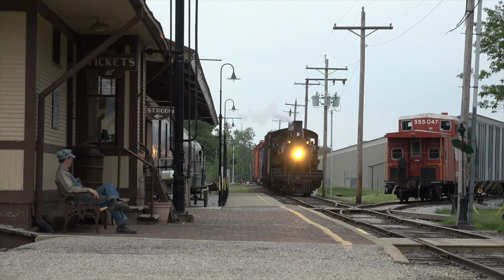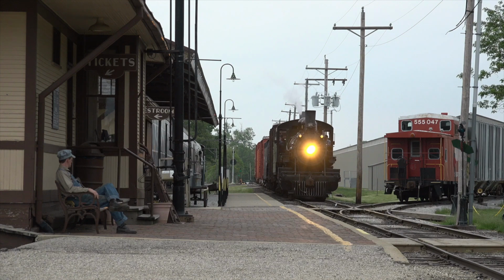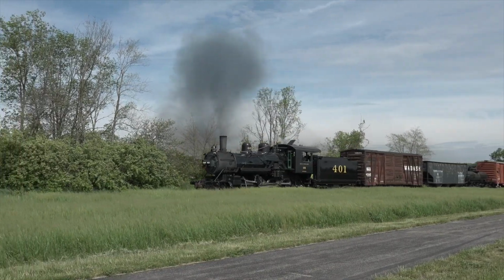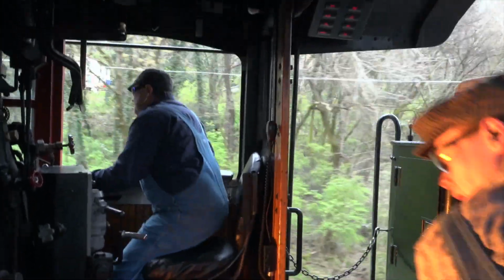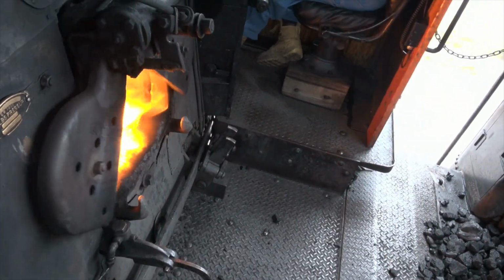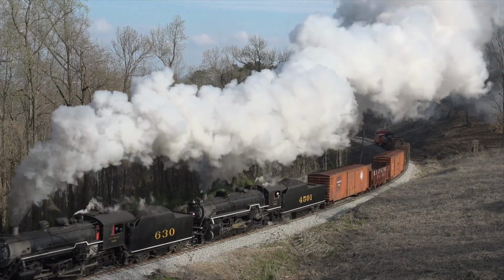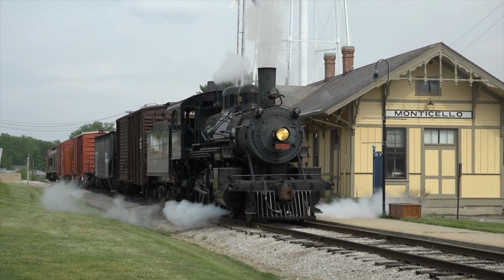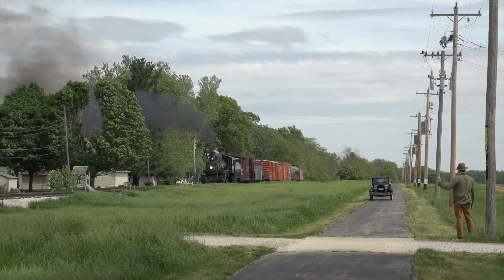Southern Steam Preview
This is the official preview of our program "Southern Steam".

Here's the program description:
See two days of great photo charters at the Tennessee Valley Railroad Museum featuring 2-8-0 #630 and 2-8-2 #4501. You’ll enjoy several runbys on Museum trackage, as well as a doubleheaded trip on the mainline to Summerville, Georgia.

Then we go to the Monticello Railway Museum where 2-8-0 #401 put on a show between the museum and downtown Monticello, Illinois.

Features:

#630 cab ride
#630 and #4501 double heading between Grand Junction and East Chattanooga.
#630 and #$501 doublheading to Summervill, Georgia
#401 action runbys on the ex-IC line to Monticello.
Great action for any steam fan. You’ll watch this program again and again!

Running time: 96 minutes. Disc features chapter menu and narration on/off.

To order discs, streaming or digital download, check out the Southern Steam listing at A-Trains.com